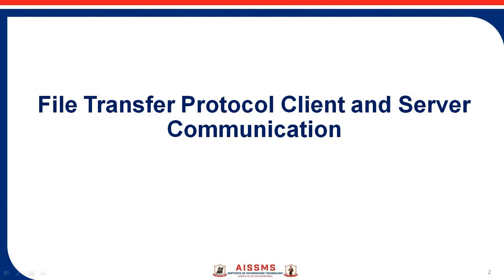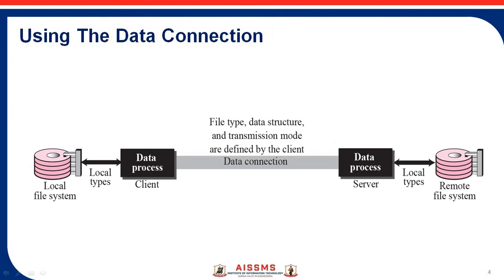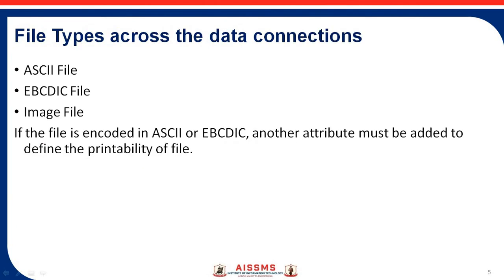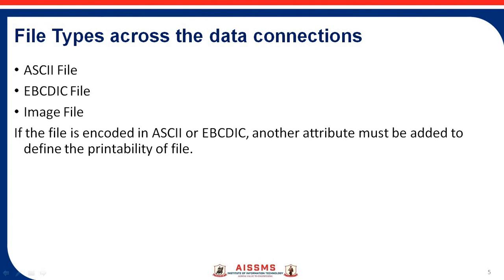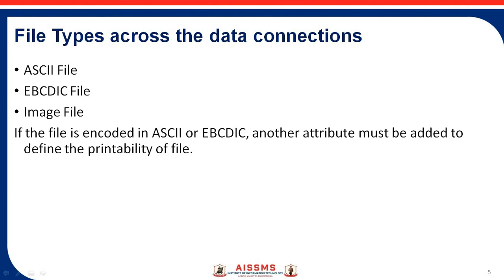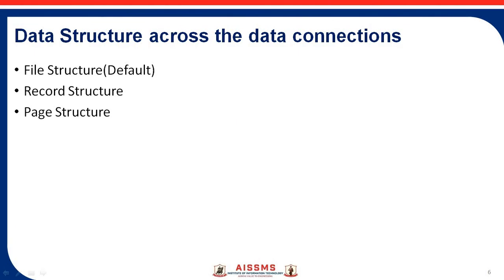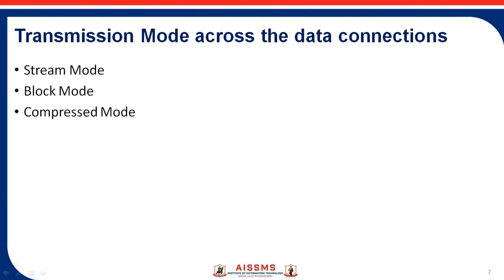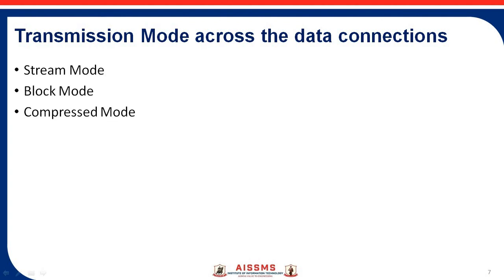Part 2-FTP Client Server Communication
File Transfer Protocol Client and Server Communication

Reshma Gaykar/Totare

Keep Watching..!!
Keep Learning..!!